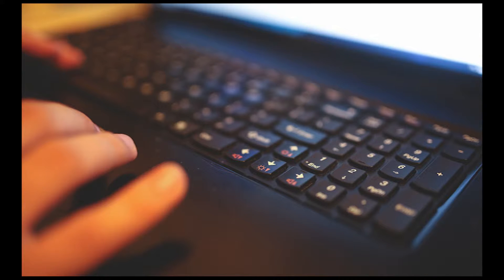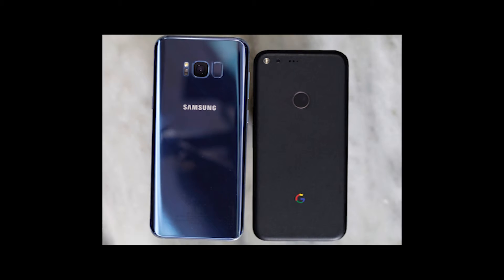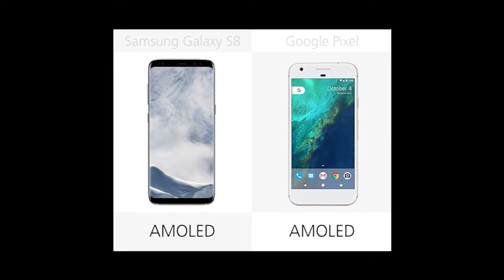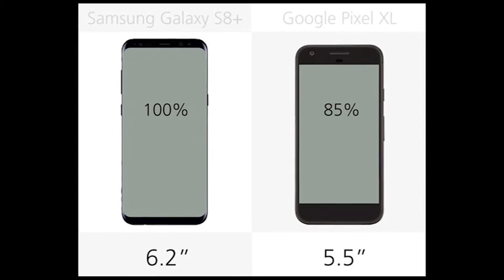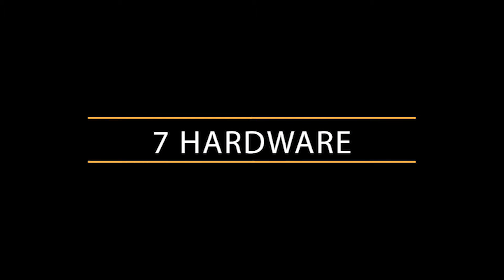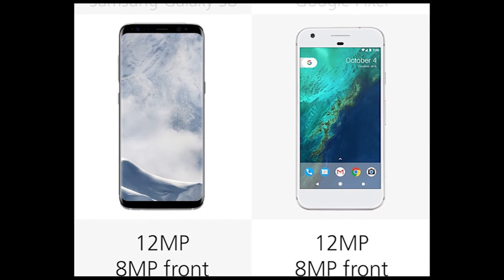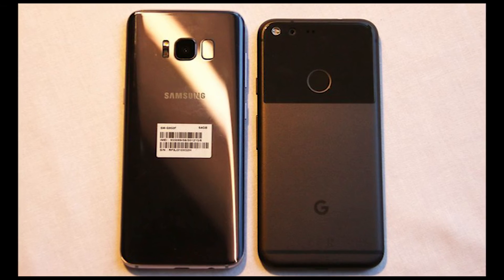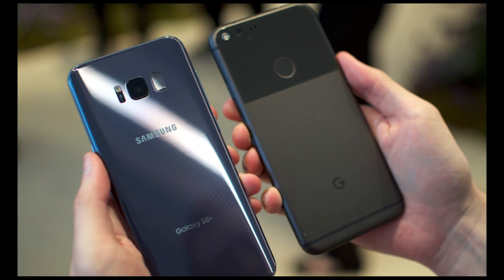10 Mind-blowing Difference between Samsung Galaxy S8+ vs Google Pixel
10 Mind-blowing Difference between Samsung Galaxy S8+ vs  Google Pixel.
A battle of big phones with VERY different personalities! Samsung has a reputation for packing a ton of hardware into each device, while Google's main focus is on steamlining software for speed and reliability. Which philosophy wins your cash? It's time for a showdown! Samsung Galaxy S8+ vs Google Pixel XL!

Factology is your stop for Technology, Ideas, Gadgets, Innovations, Inventions, Future Technology, Mobiles, Cameras, Drones, Smart Technology, New Inventions, Smart watches, Robots, Laptops, Desktops, Computers, Phones, Facts videos and many more things.